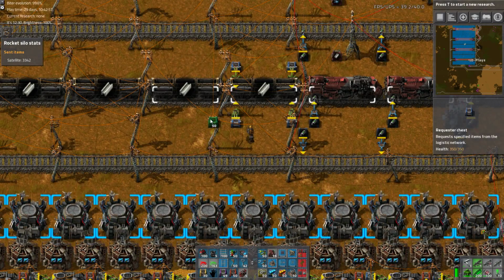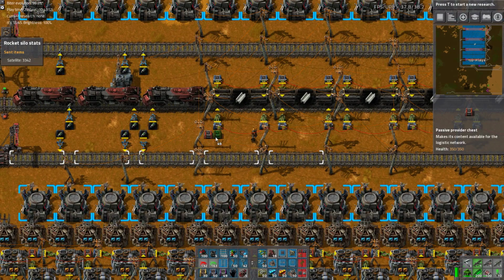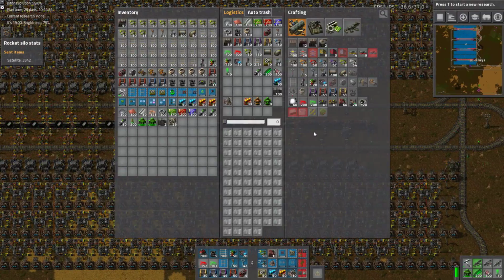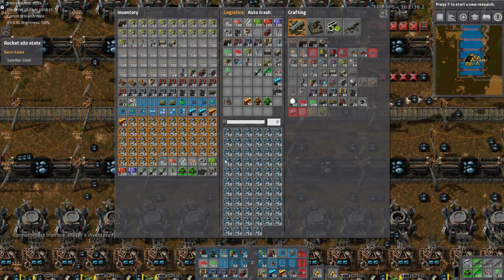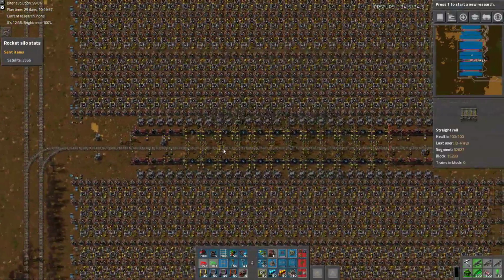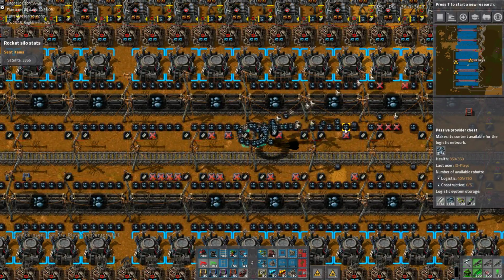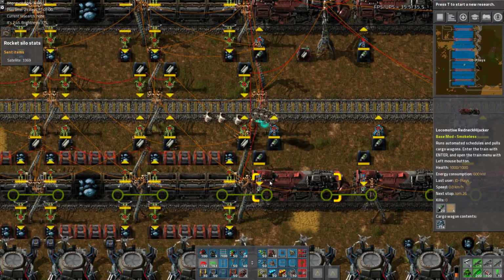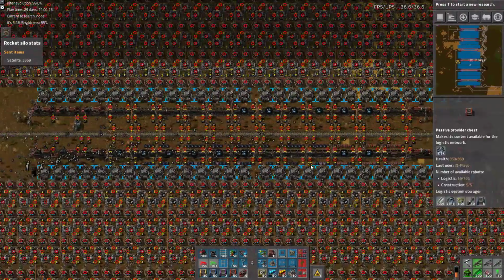Does Deleting Inserters = More Ups - GigaBase S01E097 - Factorio 0.15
Mods Used:
Advanced Solar 1.0.1
AutoDeconstruct 0.1.7
EvoGUI 0.4.202
Exoskeleton Mark II 2.0
JD's Custom lighted Power Poles
SatelliteRadar 0.5.0
Smokeless 1.0
TinyStart 0.15.1
Long-Reach
steinios_research_sensor
wormmus-inf-tech 0.1.1

Finally the Giga builds! Smart Fuel, Trash, and Power Ready to go... Some assembly required!

Big thanks to Factorio Cost Calc it has really helped me work out exactly how much of what i need to produce to make 5K pots per minute.

0.15 Is here, and we are going big, not just Mega base standards but GIGA BASE! 1 rocket per minute isn't enough, we are aiming for at least 2 rockets per minute!